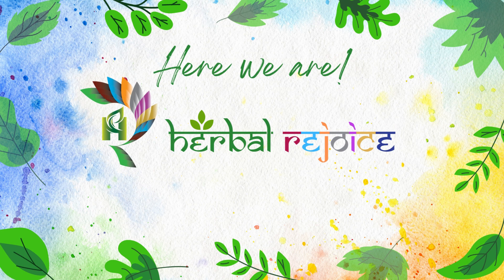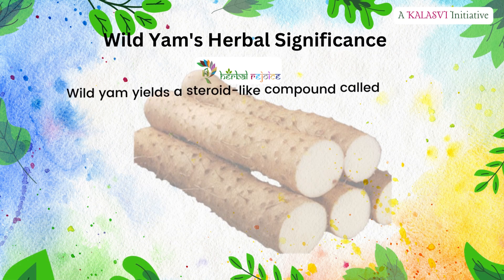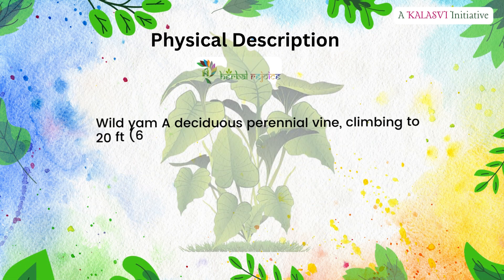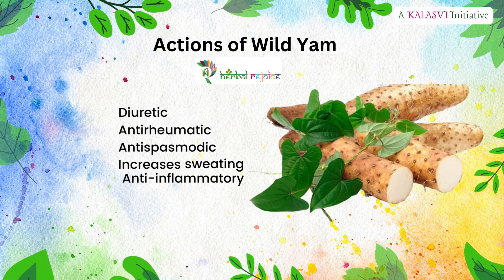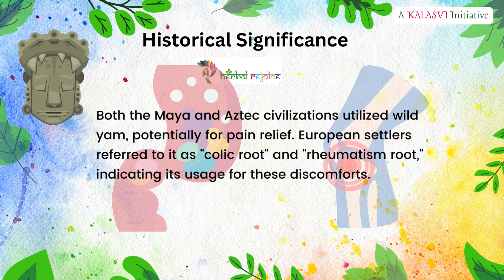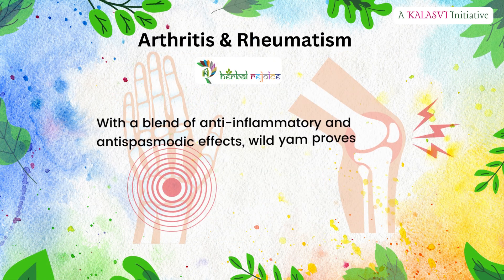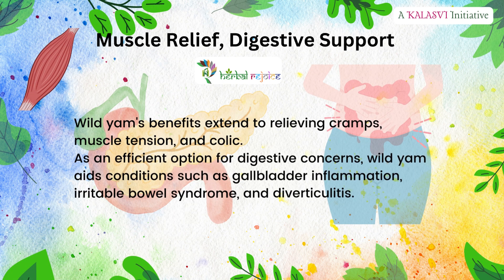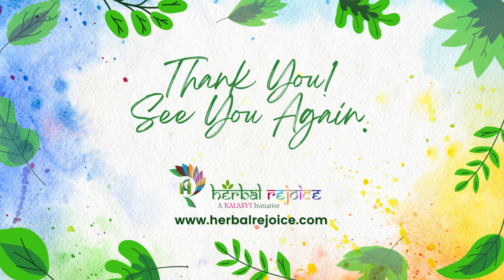Wild Yam - From Traditional Remedy to Modern Applications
Wild Yam (Dioscorea villosa) and discover how its steroid-like compound, diosgenin, played a pivotal role in the development of the initial contraceptive pill. Uncover the historical and traditional uses of Wild Yam, including its role in alleviating menstrual, ovarian, and labor discomfort in Central America. Learn about the key constituents of Wild Yam, such as alkaloids and steroidal saponins, and understand its actions as a diuretic, antispasmodic, and anti-inflammatory agent. Explore Wild Yam's diverse applications, from addressing gynecological issues and menopausal symptoms to providing relief from arthritis, rheumatism, muscle cramps, and digestive concerns.